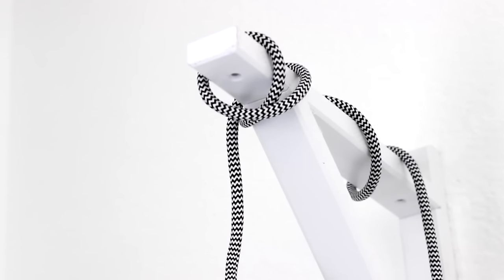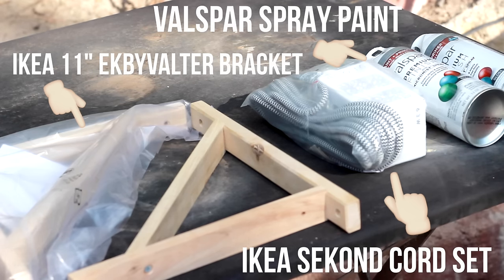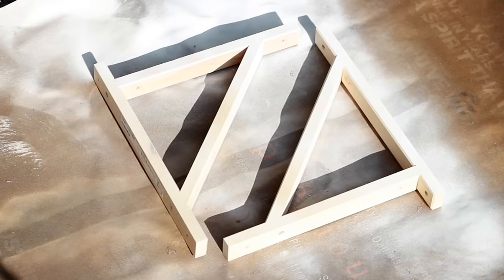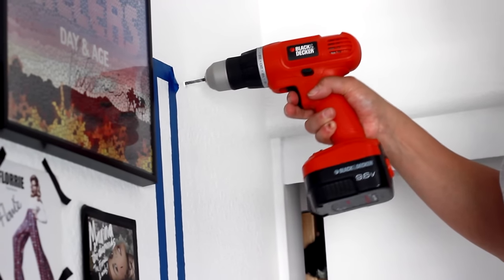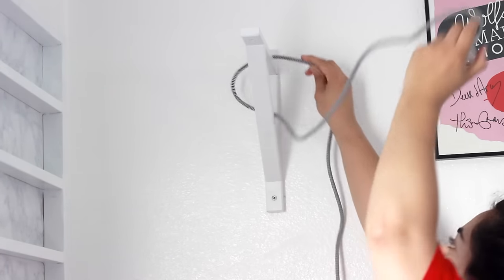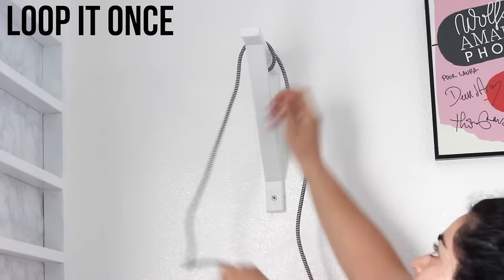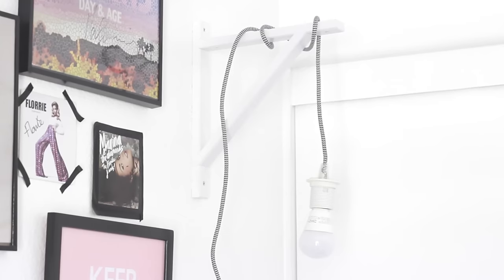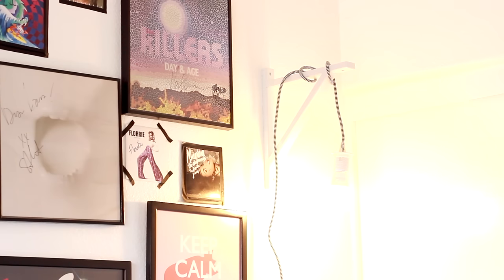DIY Minimal Sconce | Laura Neuzeth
It's been a while since I last posted a DIY but we're back with a very easy minimal sconce (pendant lamp). This sconce is perfect if you have a small bedroom that doesn't have an overhead lamp.

• MATERIALS USED •
Ikea 11" Ekby Valter Bracket (available in birch or black)
Ikea Sekond Black and White Cord
Drill
Hammer
Ikea Koppla 6-way adapter plug

• WHERE TO BUY CORDS •
Ikea Sekond Cords (other colors)
* NOTE: If you search the availability of these at your local Ikea it will tell you that they're not in store. Don't listen to that and head over to Ikea! The San Diego store had a ton of the cords and in all the colors available. The reason why they appear as not available is because they sell the cord with a bulb in stores, not the cord by itself. •
Ikea Hemma (cheaper alternative)